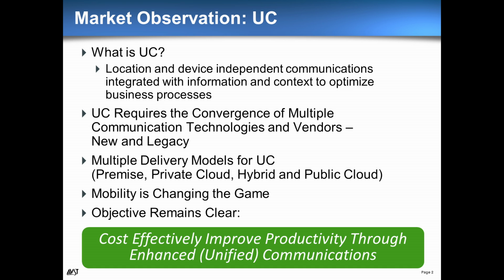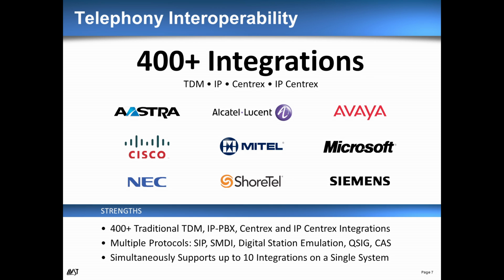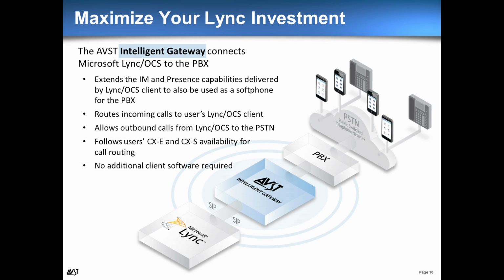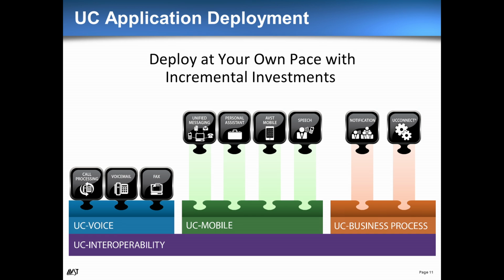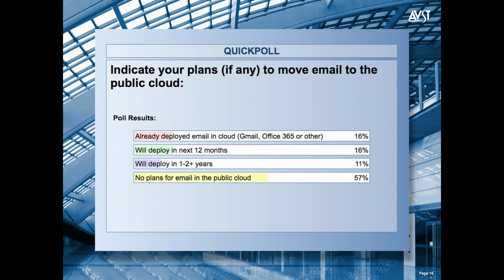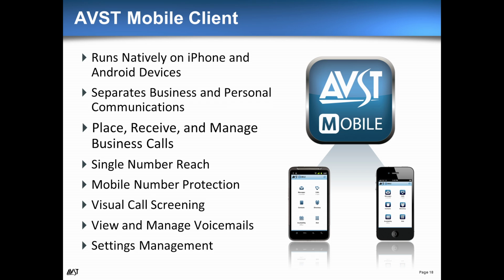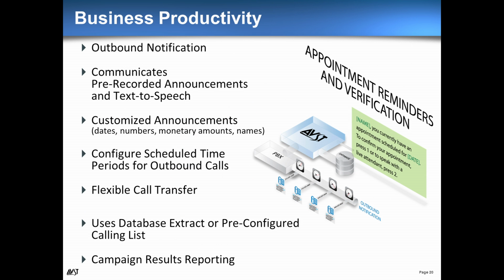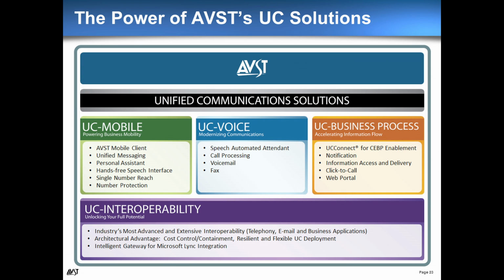Do You Need More UC Interoperability - Who Doesn't?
Do You Need More Interoperability - AVST Webinar

Multi-vendor UC Interoperability is an increasingly important issue for CIOs today. The reality is that many enterprises have significant investments in legacy PBXs and require interoperability between their "old and new" voice solutions to deploy unified communications. No one is looking to rip and replace - the new UC era is about choice! That is where AVST comes in.

With three decades of telephony, email and data interoperability expertise and thousands of customers worldwide, AVST delivers the industry's most extensive UC interoperability capabilities. Whether you've standardized on Microsoft, Google or IBM for email and desktop applications, Avaya, Aastra, Cisco, Mitel, Microsoft, NEC, ShoreTel and/or Siemens for voice applications, and Apple, Android or RIM for mobile devices, AVST's UC Interoperability solutions can facilitate the deployment of advanced UC applications in any multi-vendor IT landscape.

Join the webinar to discover how to:

- Migrate your installed base of digital and analog PBXs to IP-PBXs or IP Centrex at your own pace
- Protect your current and future IT investments and prevent single vendor lock-in
- Economically replace end of life or legacy voicemail and call processing solutions while moving to a centralized private cloud UC architecture with enhanced resiliency
- Deploy advanced UC applications today regardless of your current or future IT infrastructure including:
- Best-of-breed unified messaging
- Advanced personal assistant and other UC Mobile applications to address the mobility requirements of your workforce
- Rapidly integrating communications with information to optimize your business processes